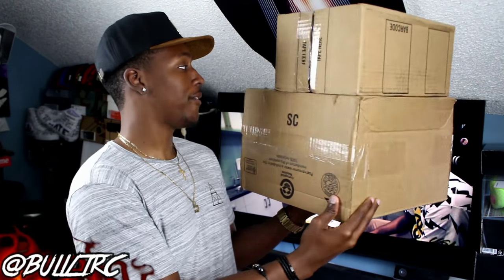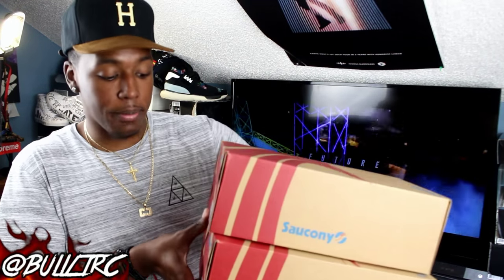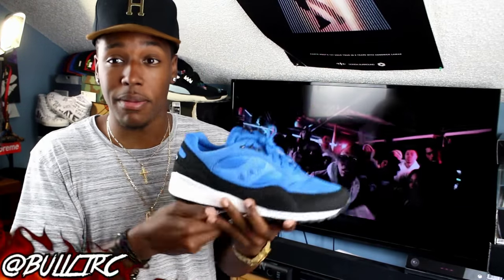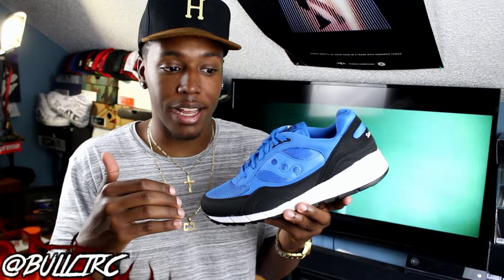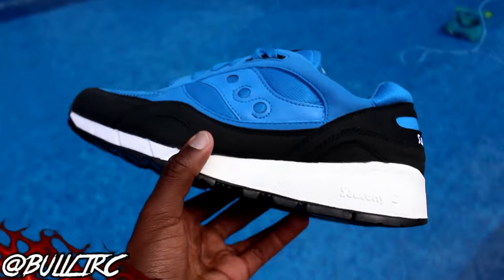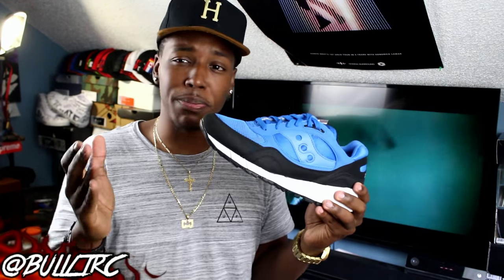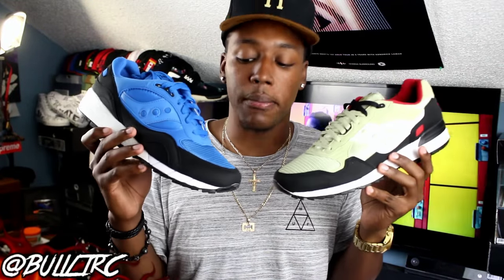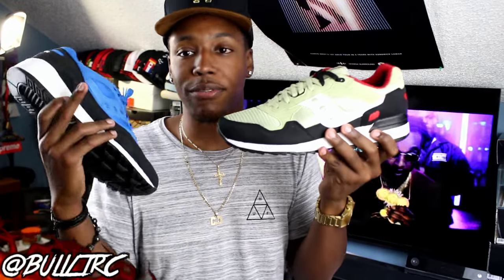Another Double Unboxing!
As Always Thanks Saucony!

-SONG-
Drake - "Wu Tang Forever"